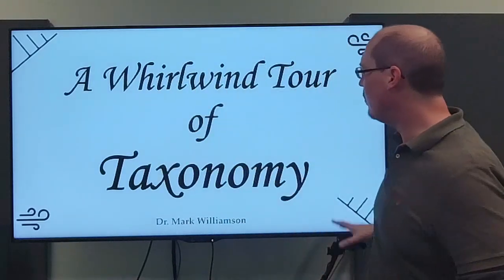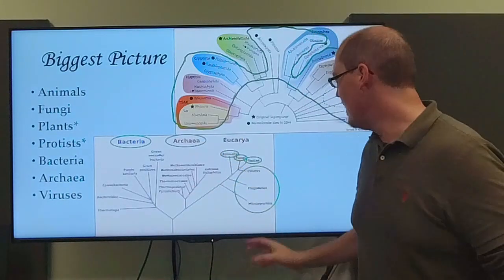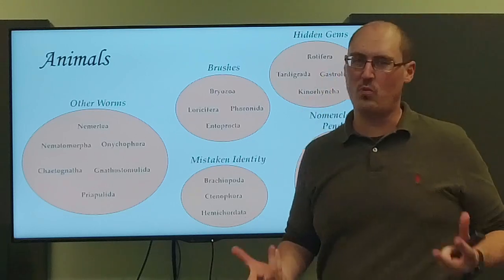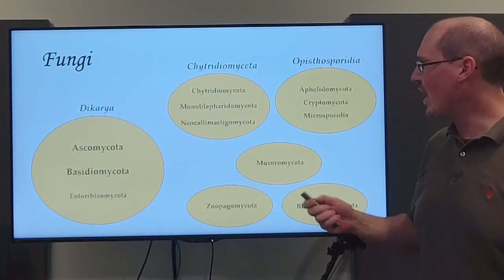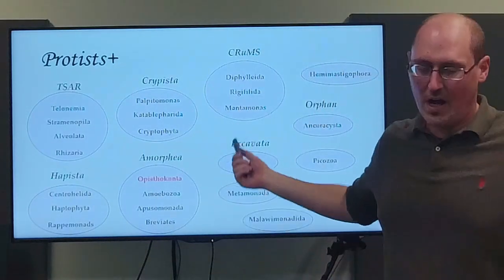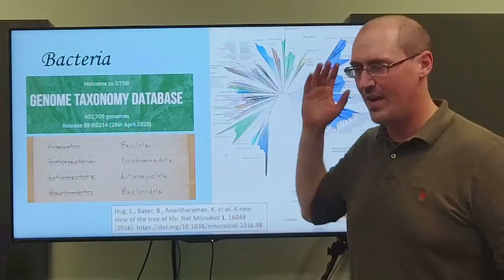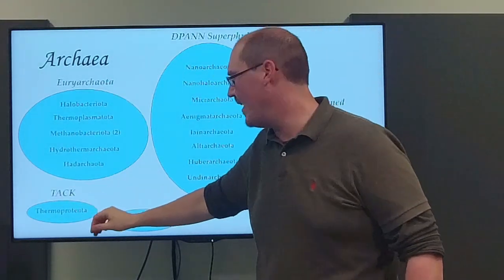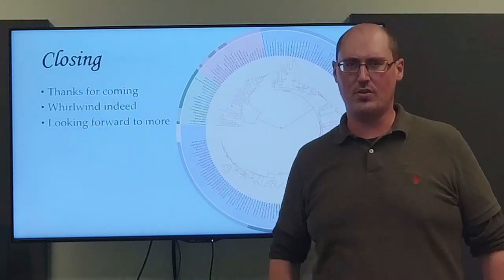A Whirlwind Tour of Taxonomy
Hello and welcome to A Whirlwind Tour of Taxonomy, where I will attempt to cover the scope of all living things in fifteen minutes or less.